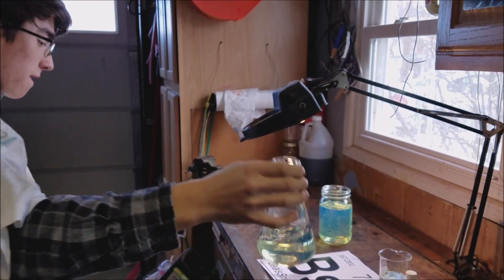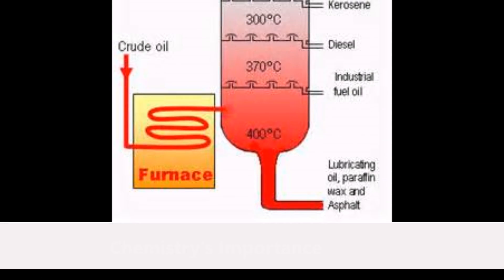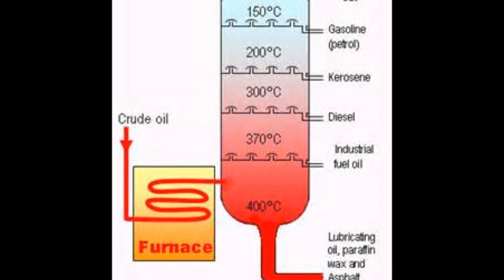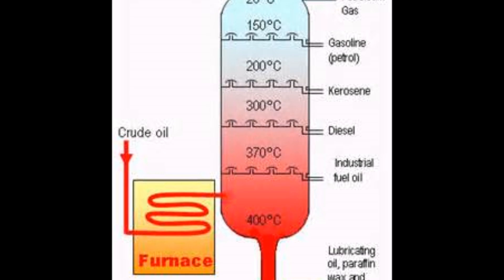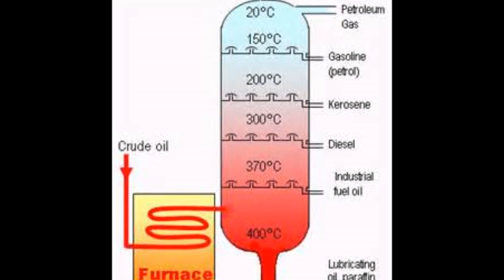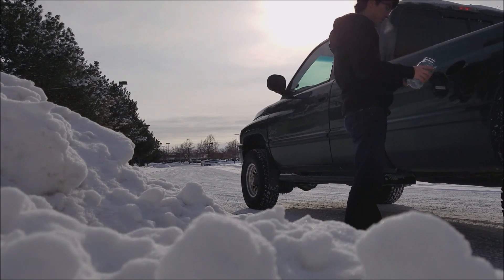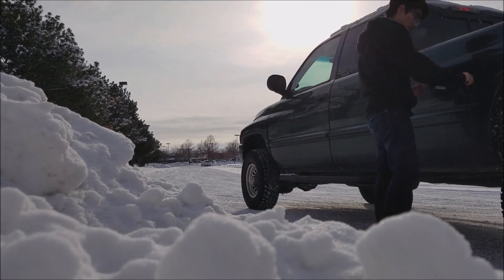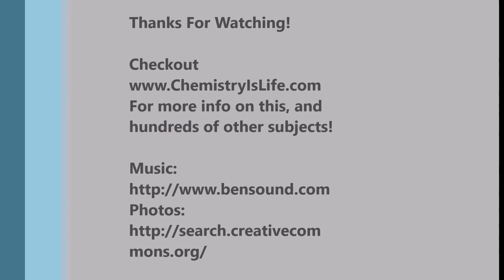The Chemistry Of Diesel Fuel - Russell S.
Russell explains the chemistry of diesel fuel for this high school chemistry project.